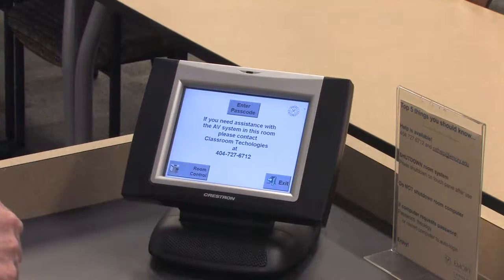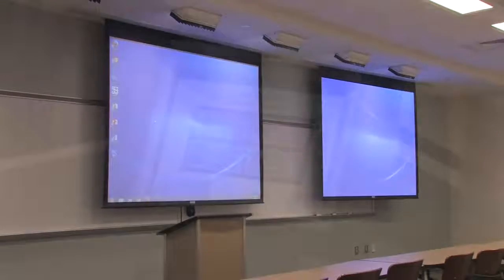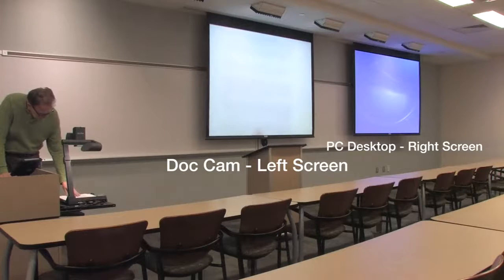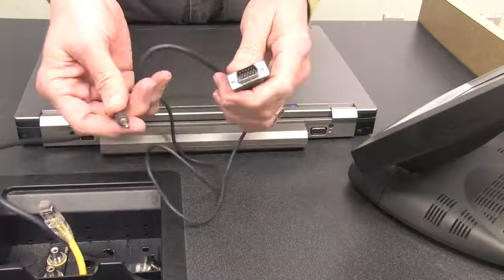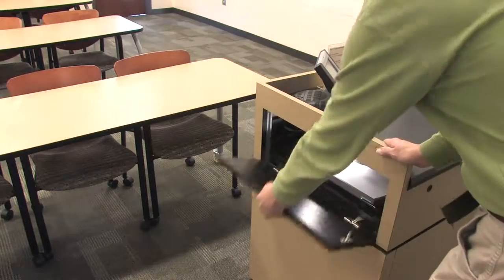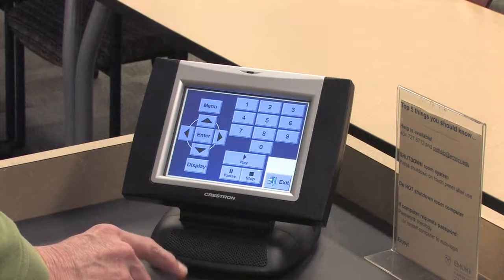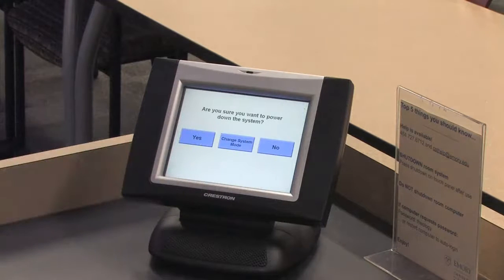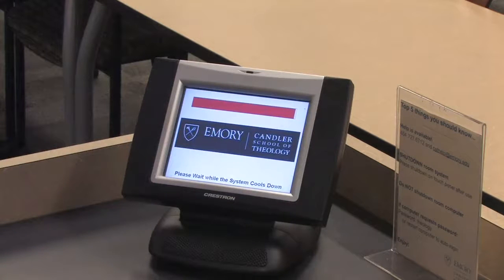Smart Classroom Tutorial 2015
Tutorial video for users of Candler's Smart Classrooms. Covers projector start-up and choosing various sources via the Crestron control system in classrooms at Candler School of Theology.